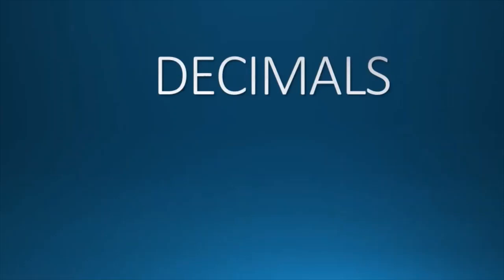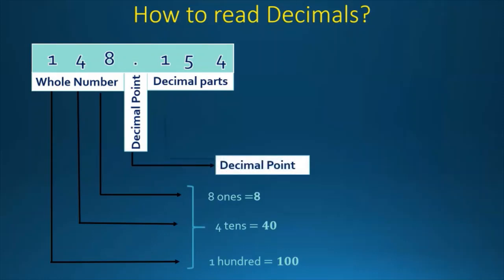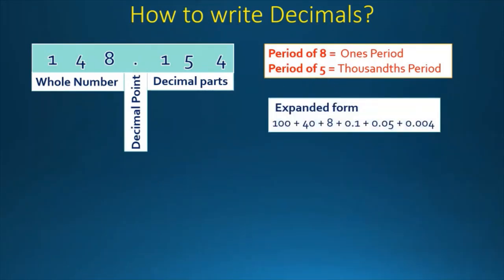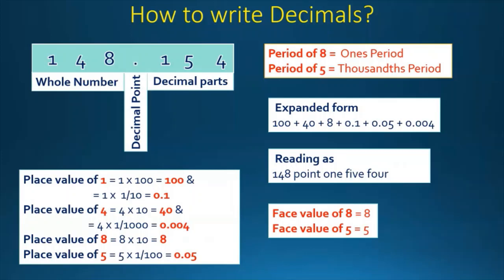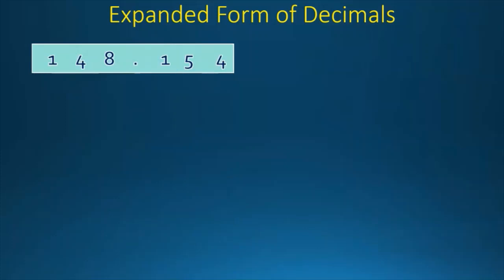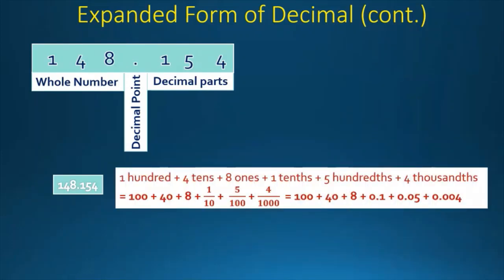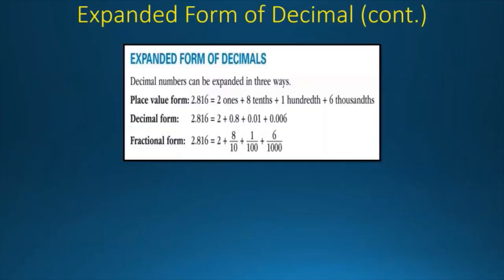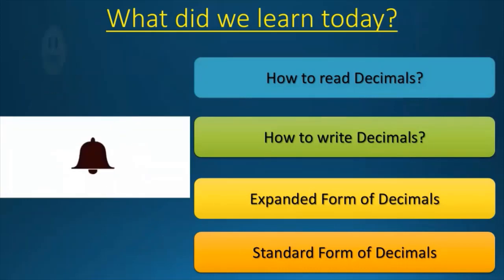Maths | Decimals | How to read & write Decimals, Expanded Form of Decimals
Decimal Chapter
--- How to read & write Decimals
--- Expanded Form of Decimals